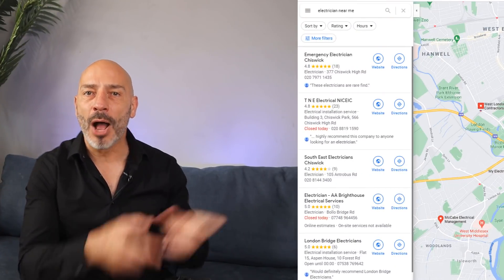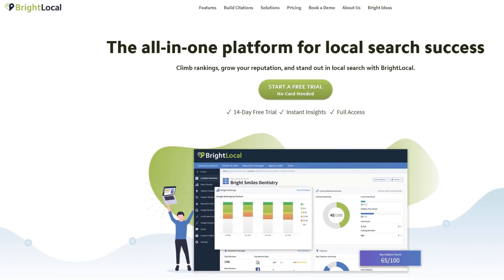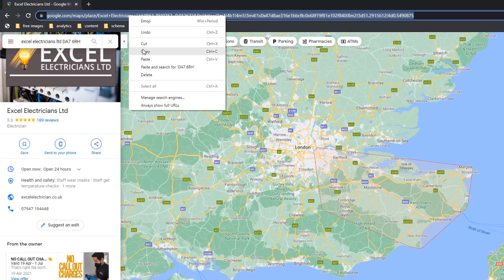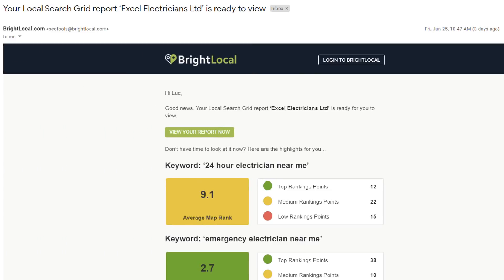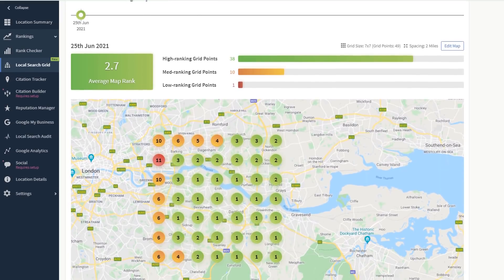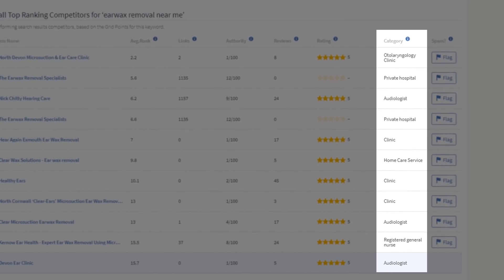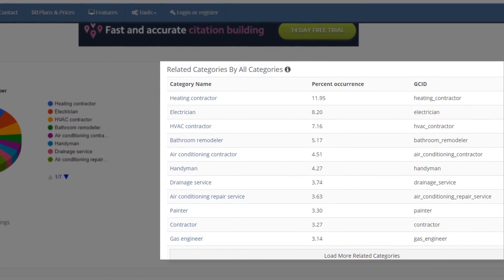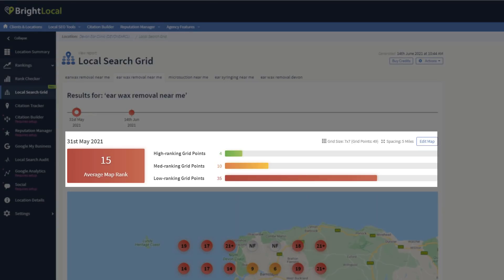Easy Google My Business SEO Strategy to Outrank Competitors in Google Maps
Deploying an effective Google My Business SEO strategy for your listing to reach the top of Google Maps may seem complex at first.
But there are in truth only 4 elements you need to influence to make a significant different to the overall visibility of your google my business listing.
And while a stand alone Google My Business SEO strategy is only part of an overall local SEO strategy, it plays a  role big enough that zooming in on these 4 elements will be more than it's required for most businesses to reach the top of Google Maps.
In this video I show you how to do this with a simple, yet potent, google my business SEO strategy.
🗺️ TRACK YOUR RESULTS ON GOOGLE MAP

🛠️ OTHER TOOLS AND SOFTWARE I RECOMMEND IN THIS VIDEO